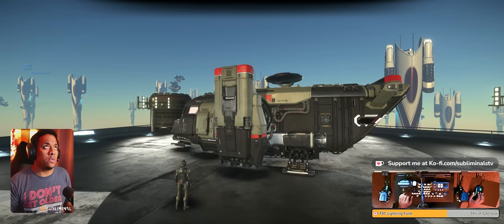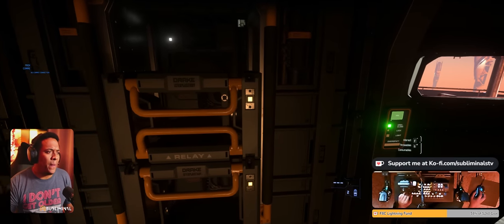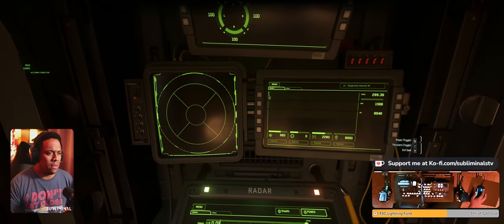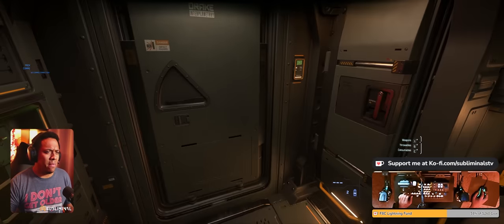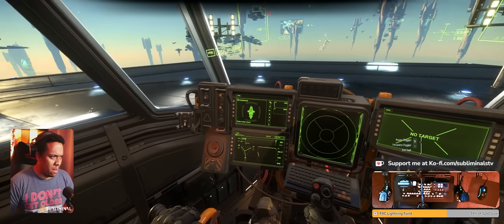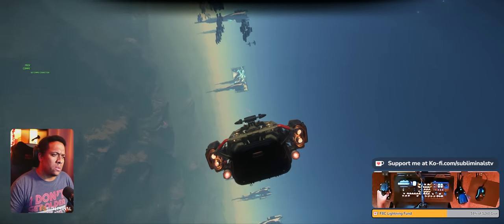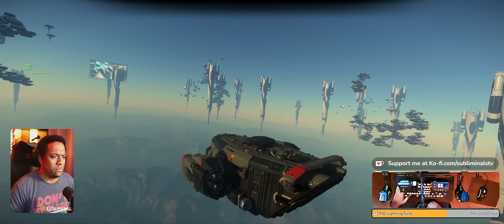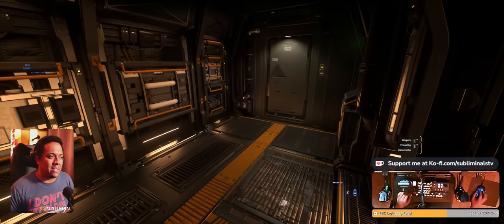NEW Drake Cutter SCOUT | A Star Citizen's First Look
► Join Channel! Become Channel Member

🏪🏪 Buy Channel Merch 🏪🏪
► Channel Store! VotV & SoS Canvases, and more
► My SC Collections on Displate - VotV & SoS

Come Hang !!!NOT CHANNEL DISCORD!!